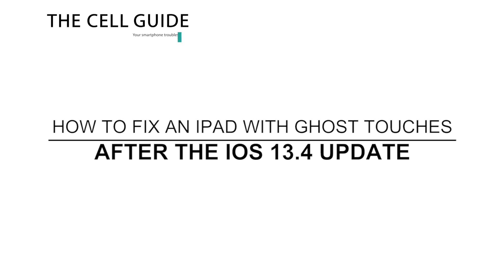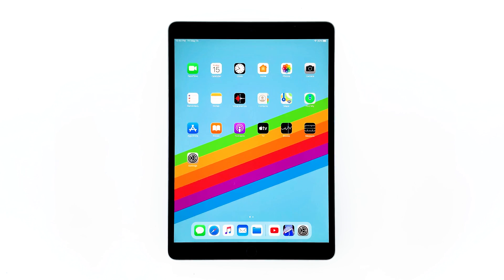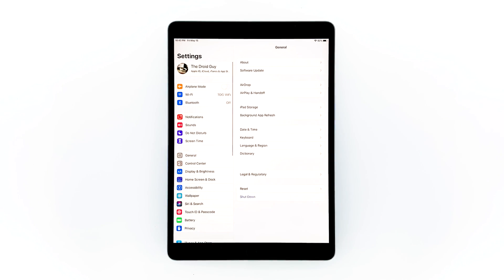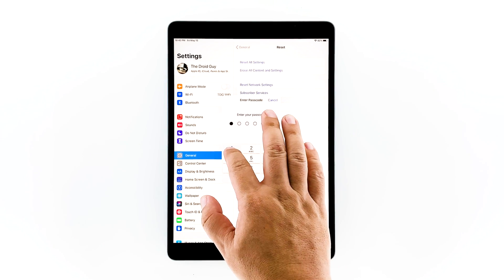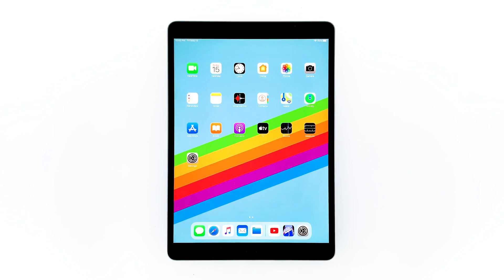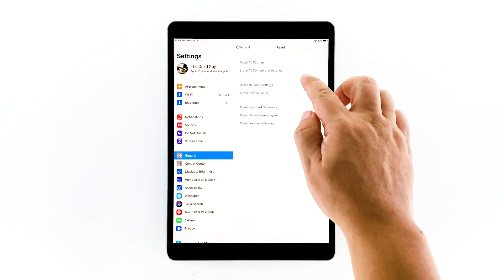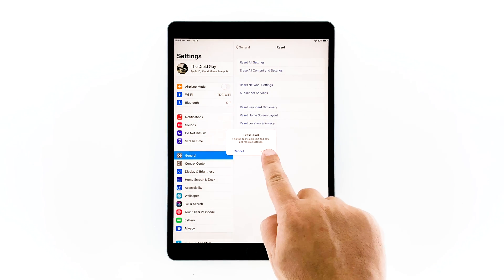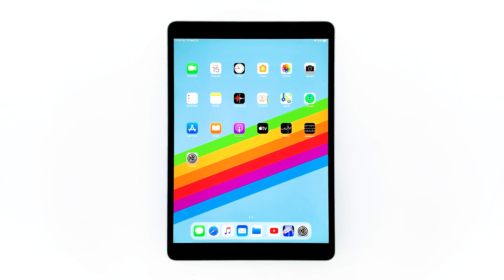How To Fix The iPad Ghost Touch Issue After iOS 13.4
Some of our readers have to deal with the iPad ghost touch issue that reportedly started after the iOS 13.4.1 update. The thing about this problem is that it can be a sign of a serious issue with your device affecting the hardware but it can also be just a sign of a pretty minor problem with the firmware.